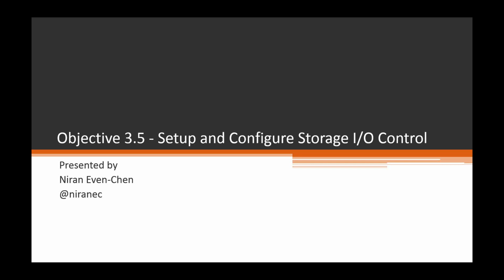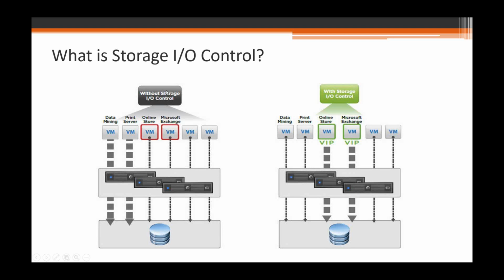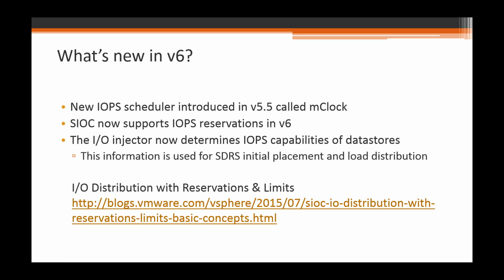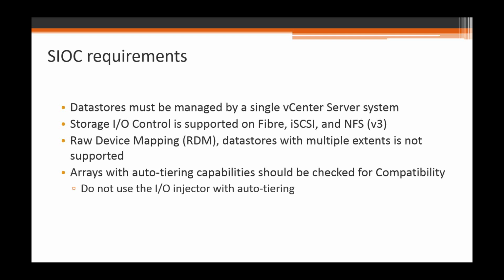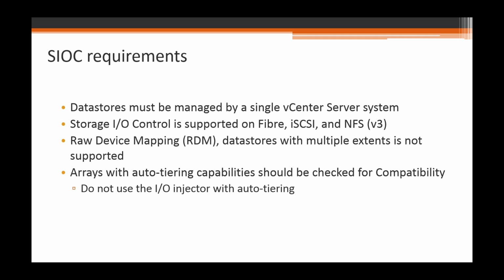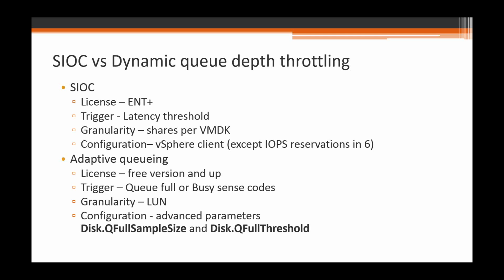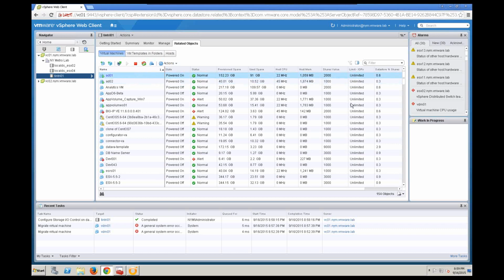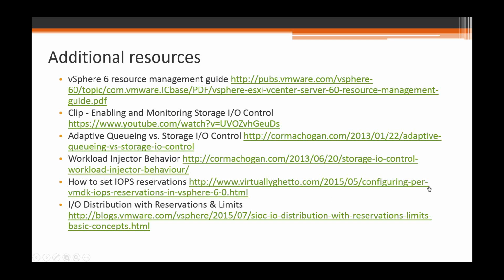vBrownBag Follow-Up VCP6-DCV Exam Section 3 Part 2 with Niran Even-chen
VCDX Niran Even-chen wraps up part 2 of the VCP6-DCV section 3 blueprint covering configuration and administration of advanced vSphere 6 storage.

You can find Niran on Twitter @NiranEC